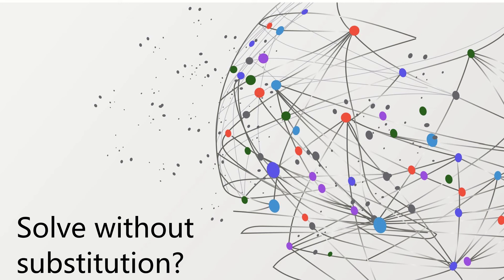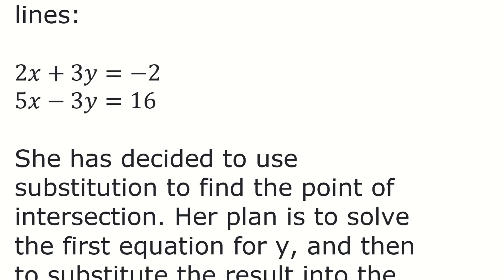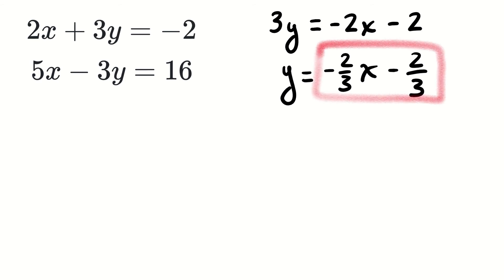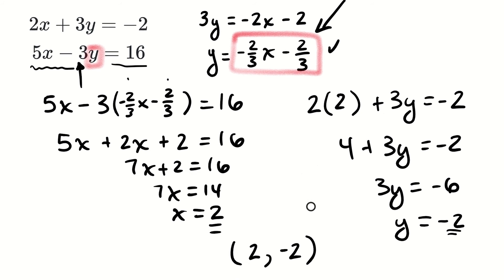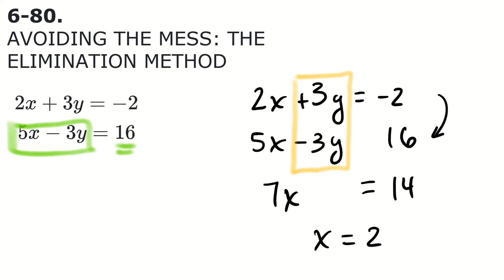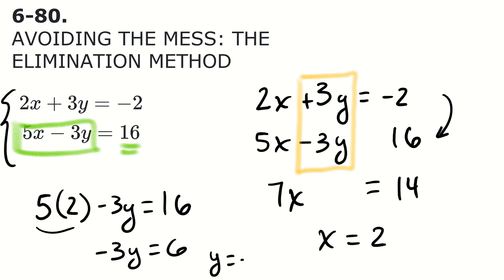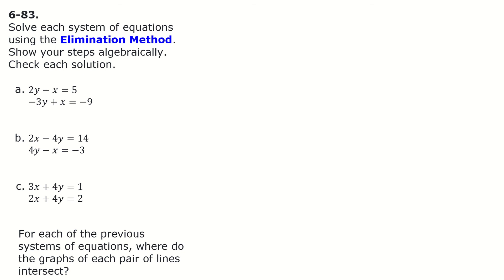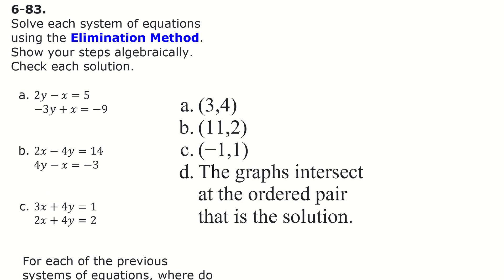6 3 1